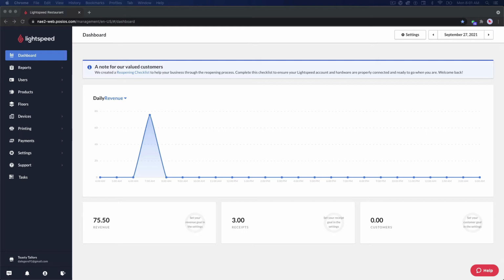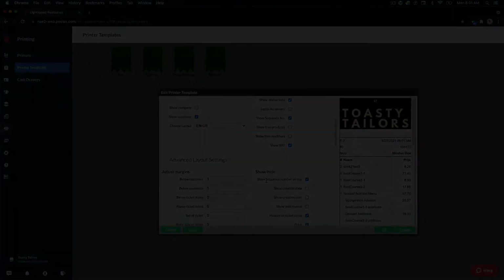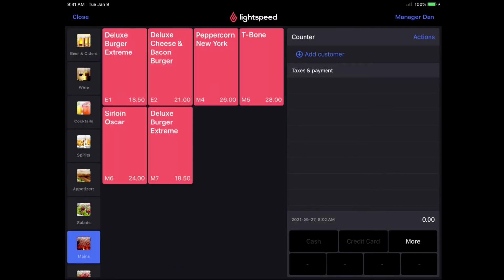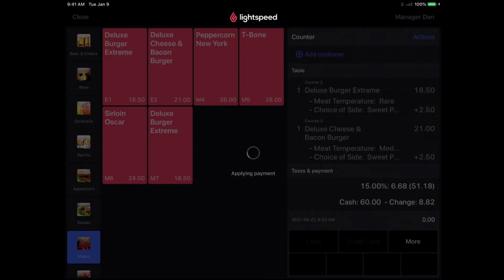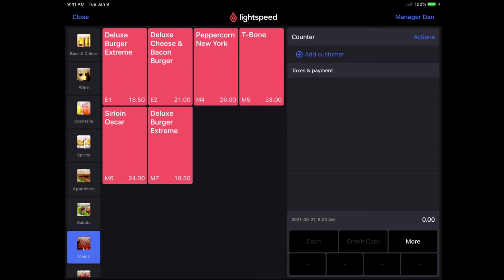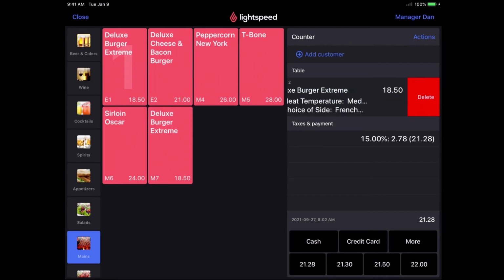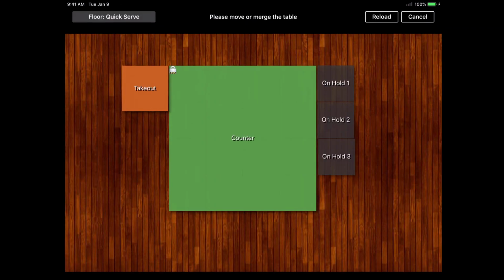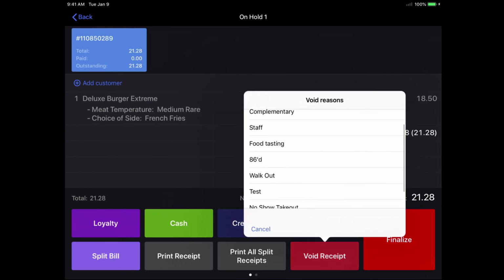Quick service mode (L Series)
Quick Service mode is a POS setting suited for bars, food trucks, cafes or quick-service formats. As the name suggests, Quick Service mode is designed for restaurants that have a pay-at-order workflow. Quick Service mode reduces the steps to take an order, process a payment and finalize a bill.